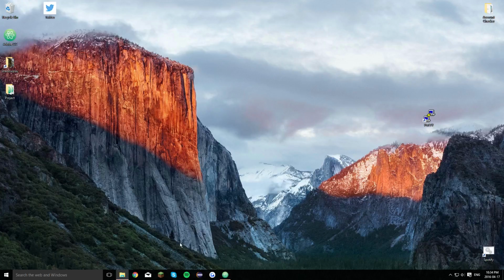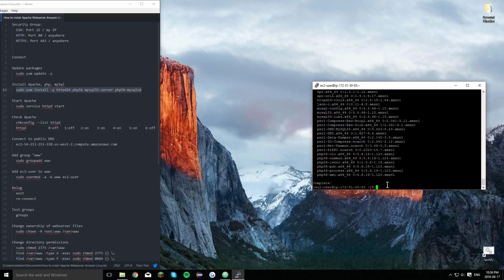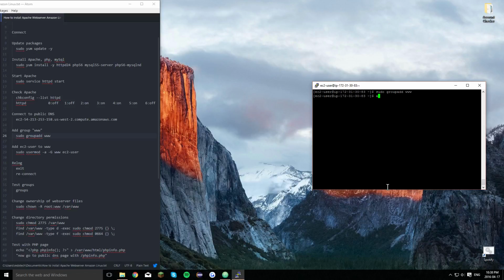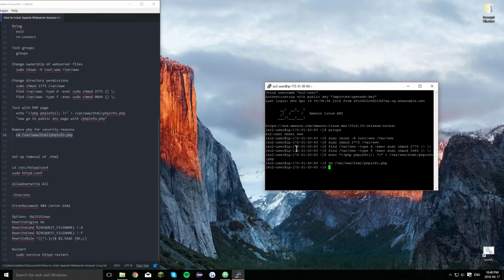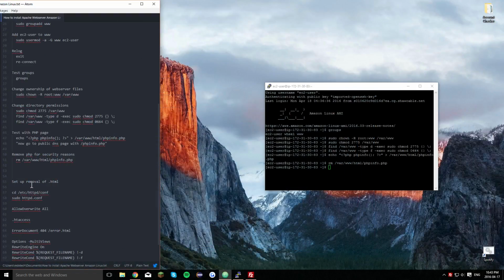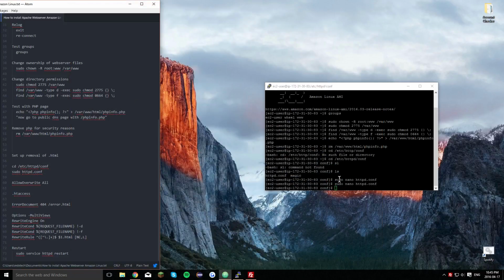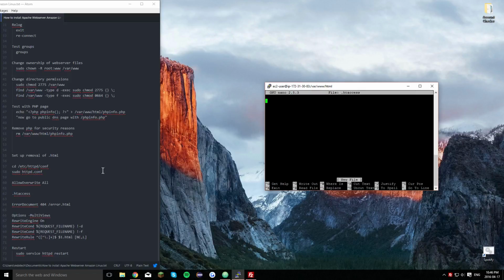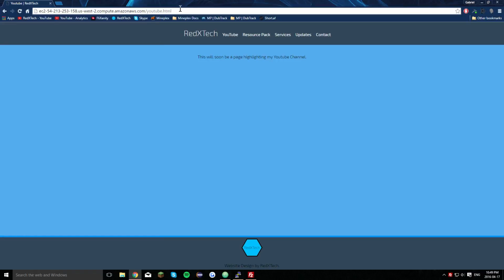Web Tutorials | How to Set Up An Apache Web Server On Amazon Linux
► In this video, I show you how to set up an Apache web server on an Amazon Linux instance in the Amazon Cloud.

 ~ RedXTech

▼ Songs: N/A